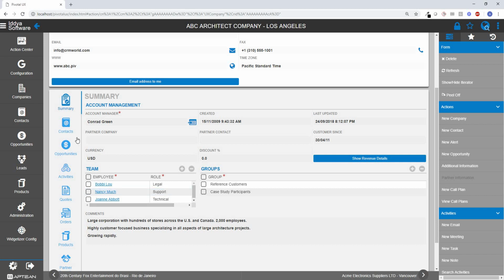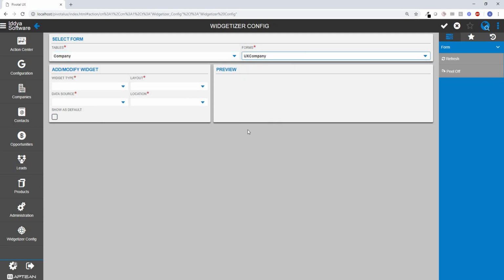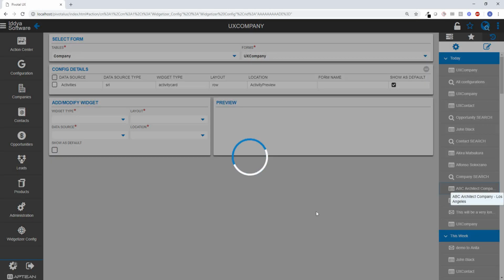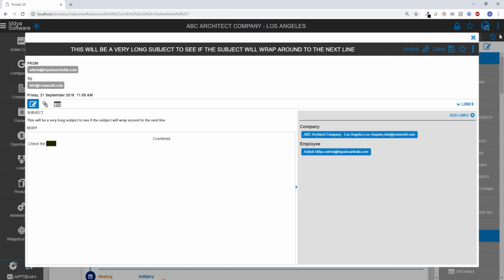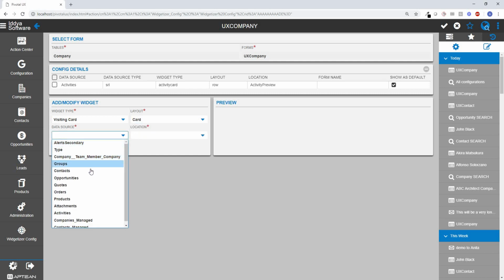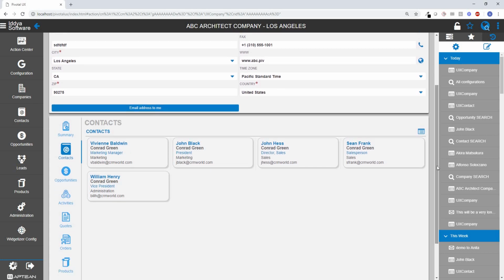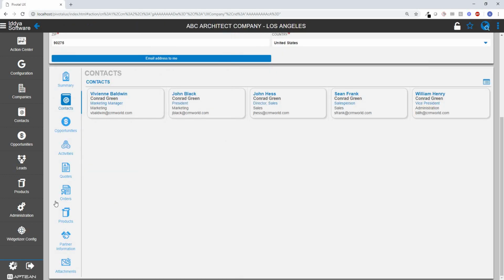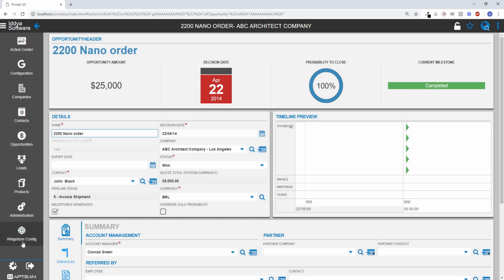Widgetizer demo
A quick demo to show configuration & features of widgetizer add-on for Pivotal Ux